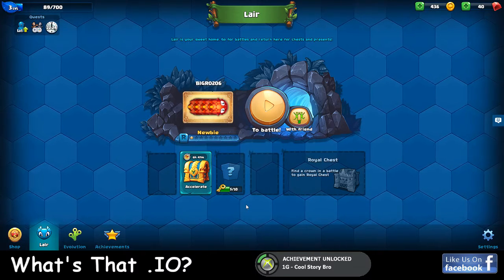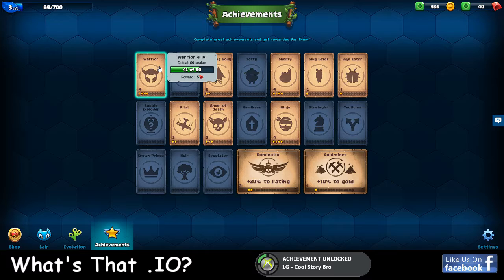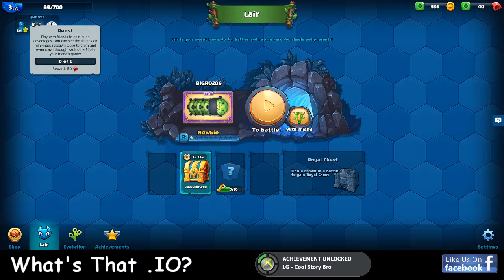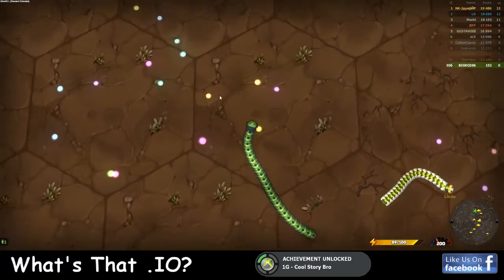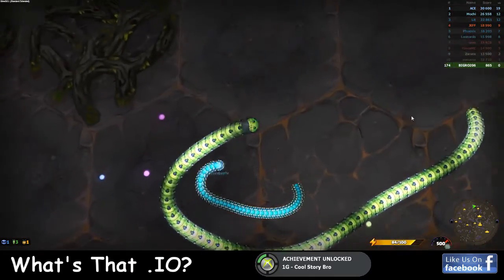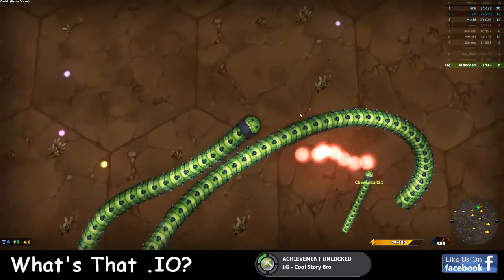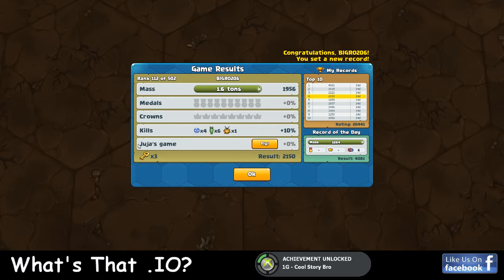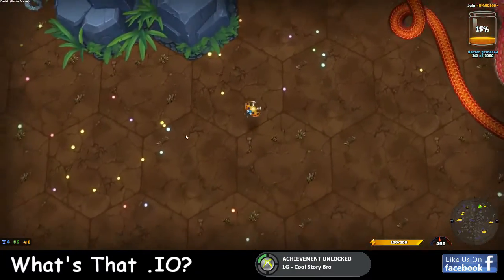What's That .IO? "littleBIGsnake" **First Look**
Back with another .IO feature. This one is LittleBIGsnake.io very similar to Slither or agario but with it's own very special twist. Wanna know more watch the video to the end and see what kind of surprises await.